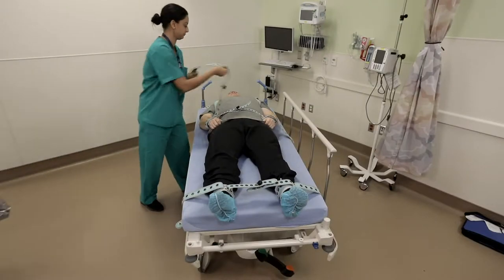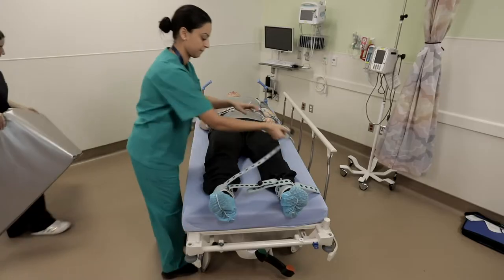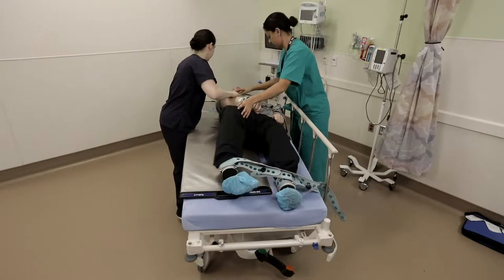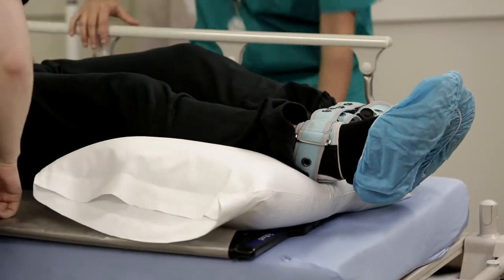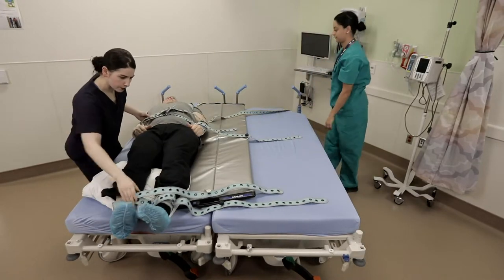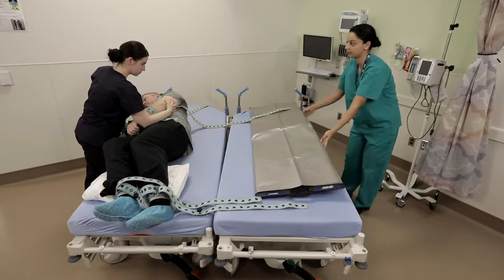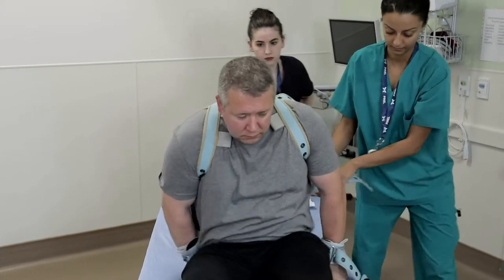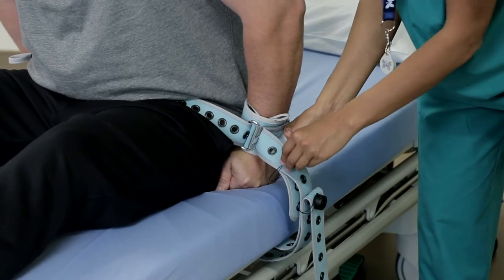Pinel Medical Restraints: SAFE TRANSFER DURING AN EMERGENCY